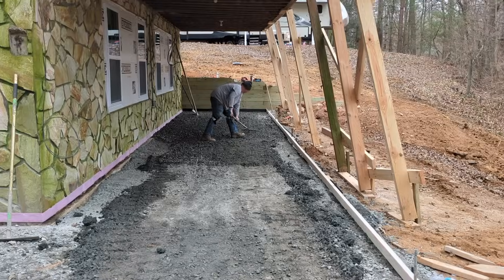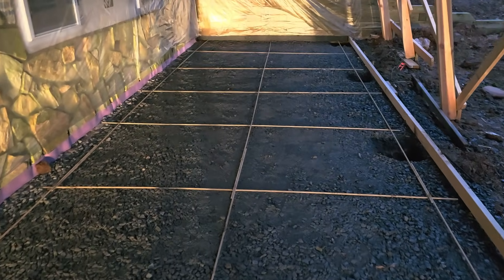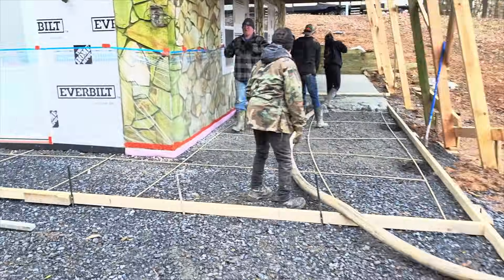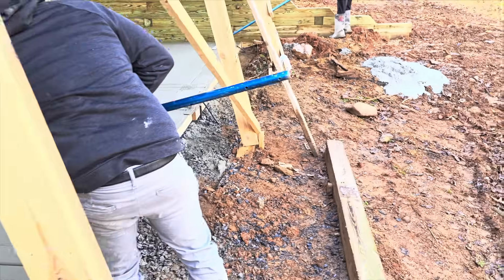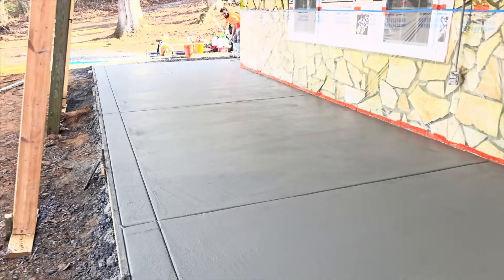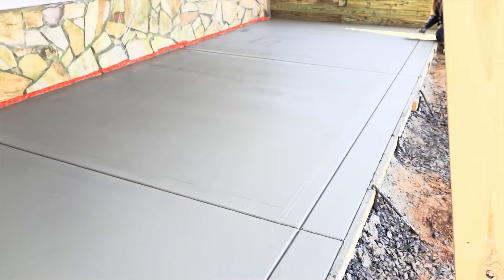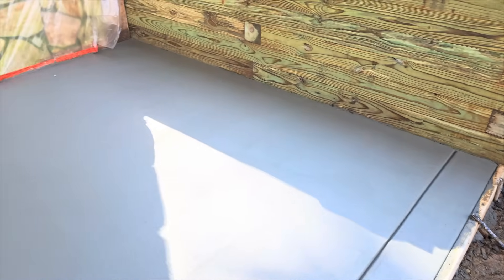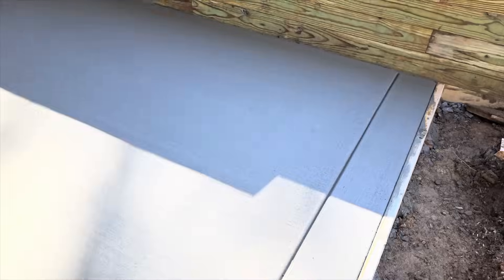How we prep and pour a broom finished concrete patio with tool joints and border.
Broom finished concrete is one of the most common exterior finishes in the concrete industry. You typically see them on driveways, patios, sidewalks, pool decks, parking lots, roads and etc.
There are many methods and a ton of ways to do a nice broom finished job. This is how we do ours, although every job is different.
We always use compacted base as sub grade, put expansion up adjoining anything structural like walls, posts, rock etc. We like to use fiber glass rebar instead of steel in flatwork.
We seal 90% of our projects unless owner doesn't want to pay the additional cost, although I highly recommend it. Yes, even on broom finish jobs.
Look for our video on how we seal concrete, what we use and how we apply it.